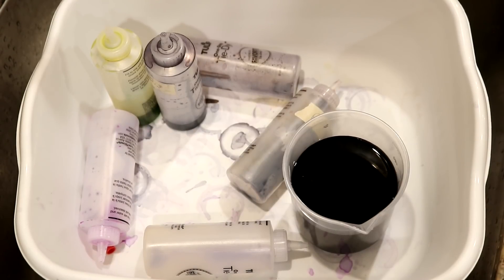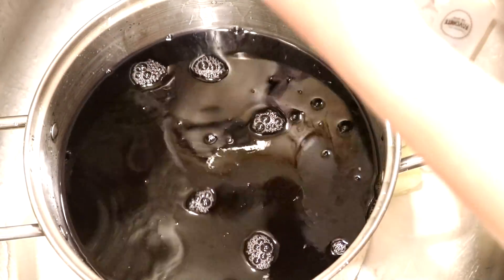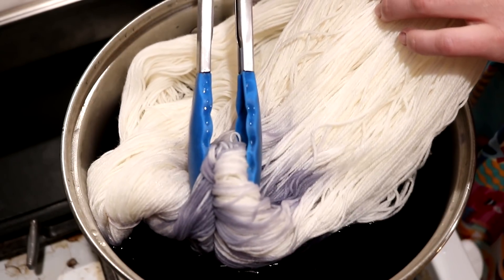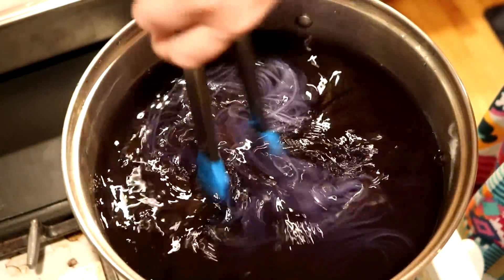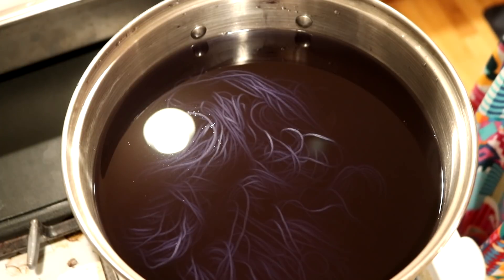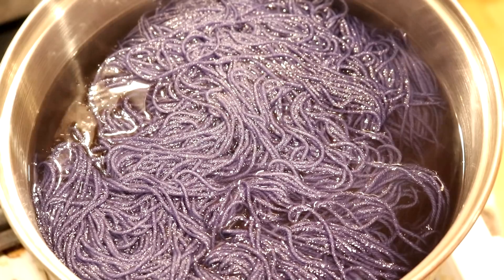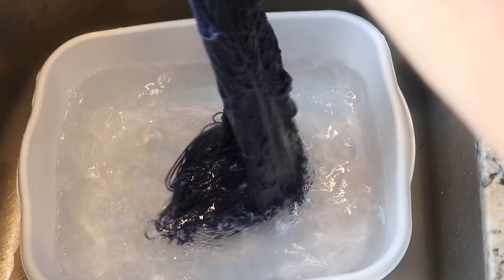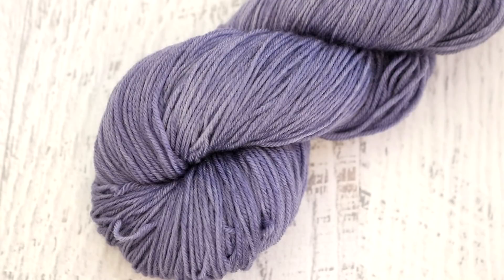Why I Leave No Dye Behind - My Logic Behind Dyeing Yarn with Leftover Dye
Dyes include Fluorescent Lemon, Silver Gray Gray, Intense Iris, Radioactive, Purple Pop. Leftovers are from Mostly Dyepot PS #31 (Will be published later in November.

ITEMS USED IN THIS VIDEO (or frequently used in my videos):
Bare KnitPicks Stroll Fingering Weight Yarn (75% Superwash Merino / 25% Nylon)

VIDEO CONTENTS:
[0:00] Introduction